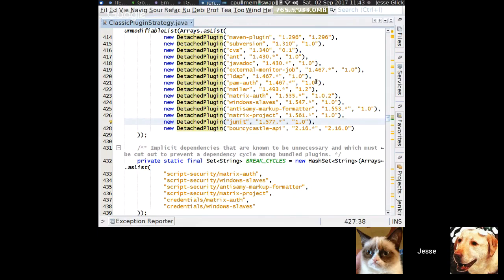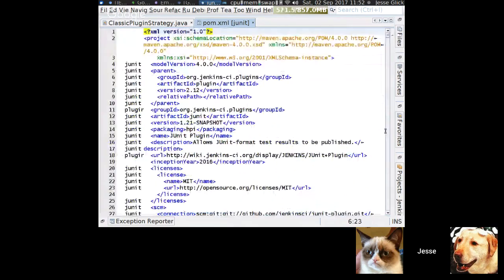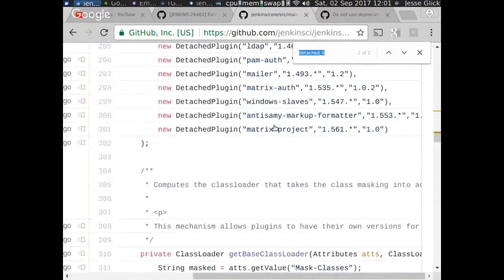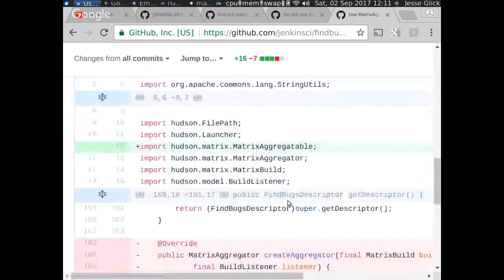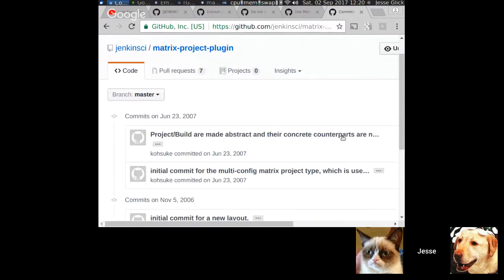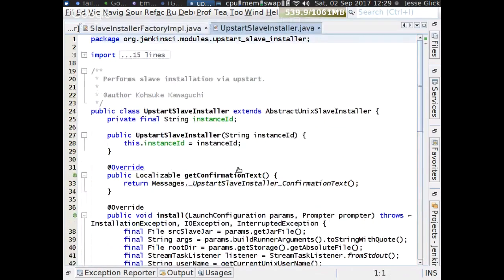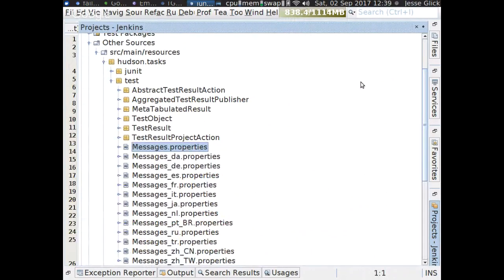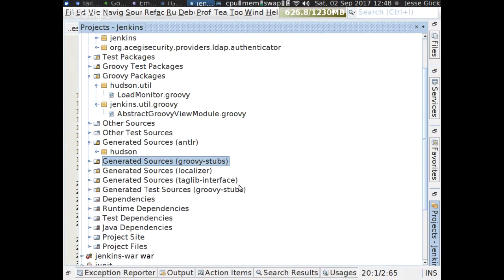Splitting stuff out of Jenkins core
Tips, tricks, and gotchas for (compatibly!) refactoring features out of Jenkins core into plugins.